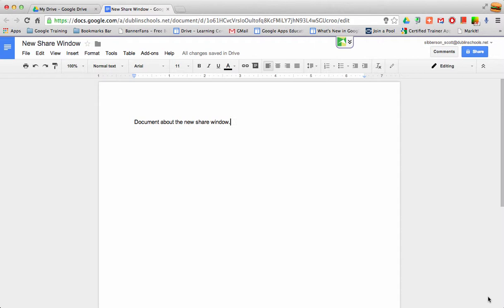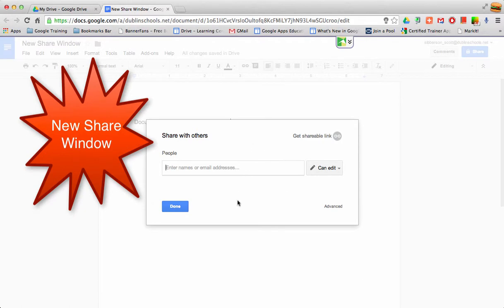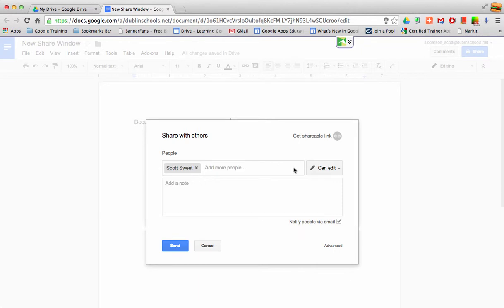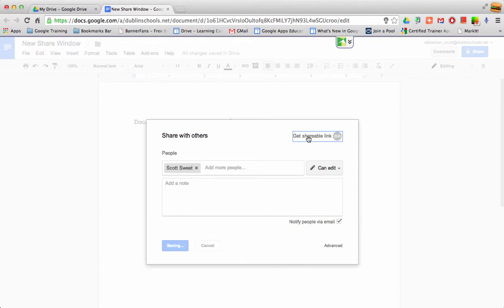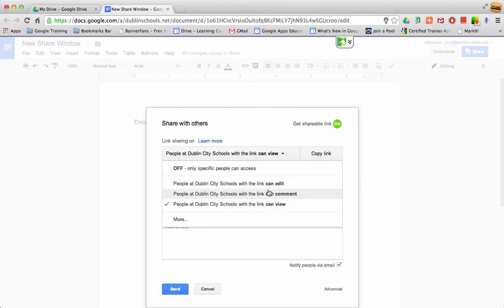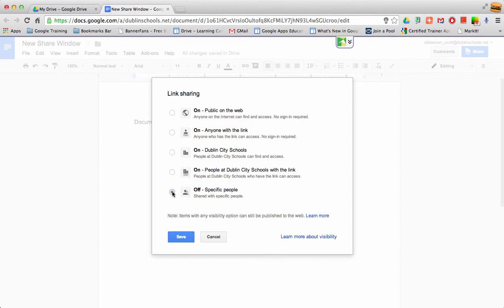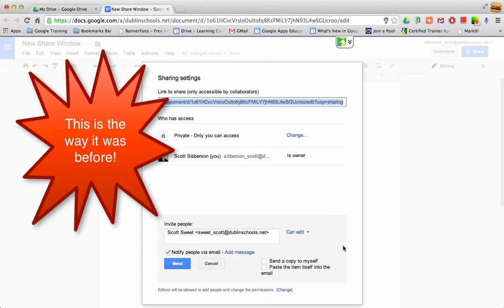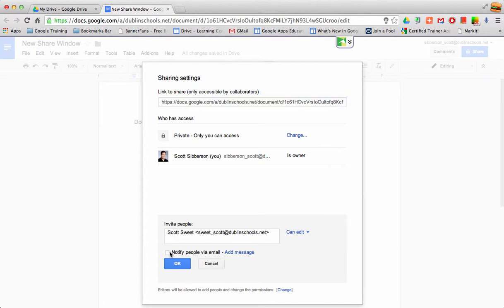New Google Drive Share Window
This video will demonstrate the new updated Share window in Google Drive.